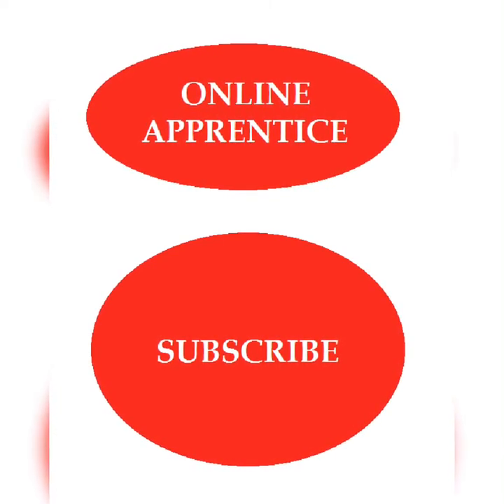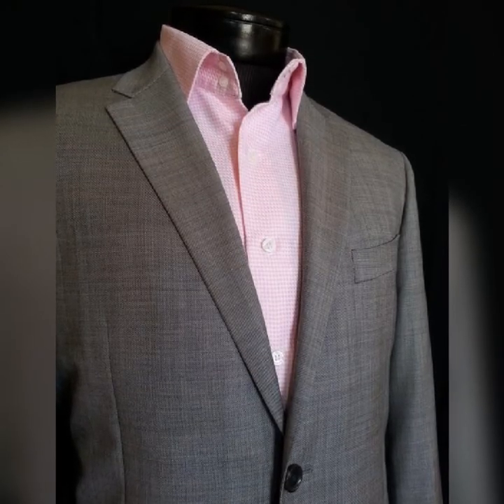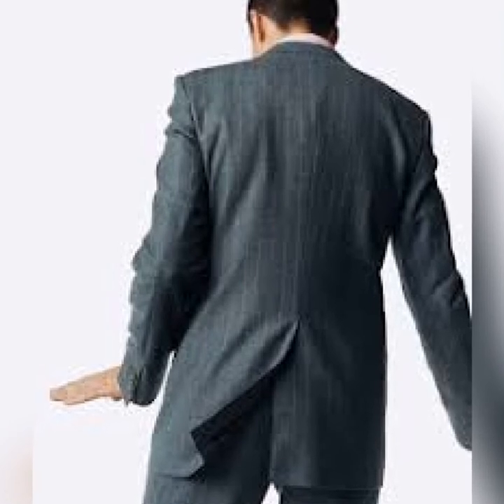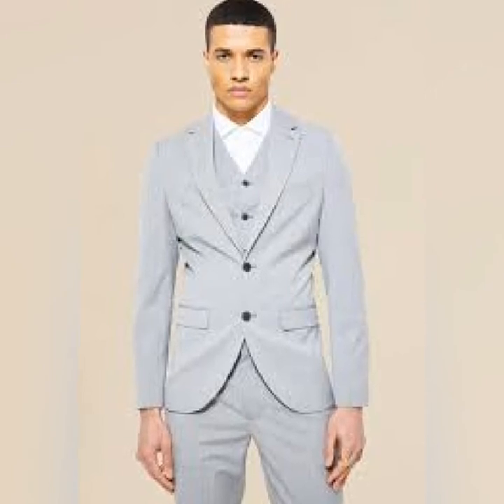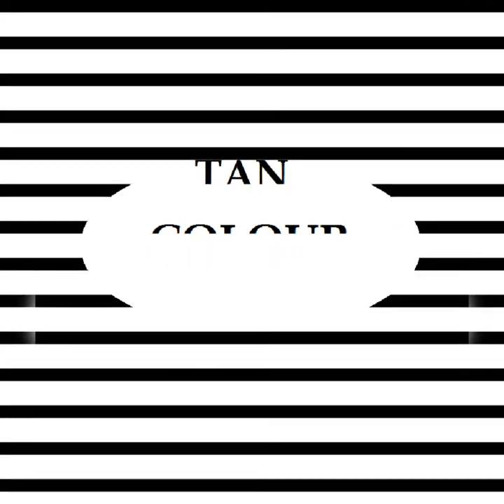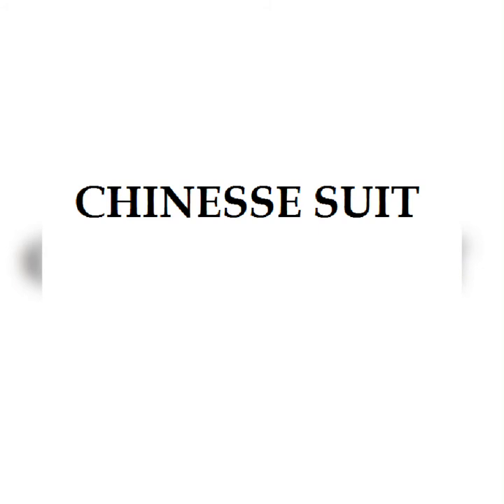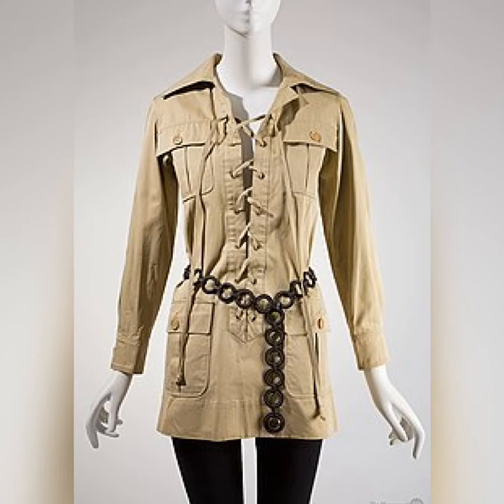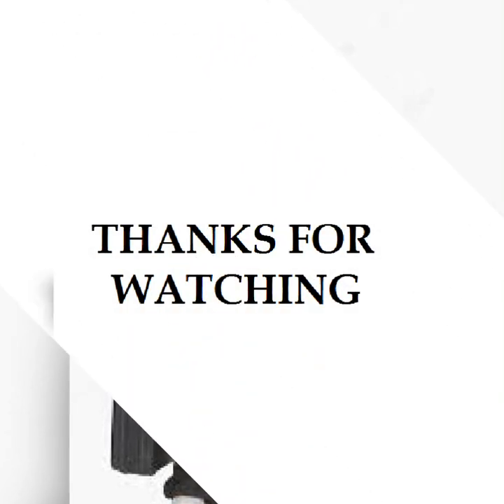DIFFERENT TYPES OF SUITS or JACKETS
This video shows how to name, identify and properly describe different suits outfit